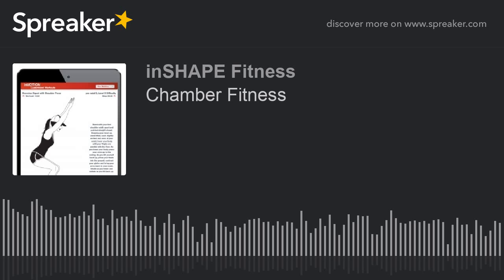Chamber Fitness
Join Coach Kim for a short maintenance routine that you can do privately, in any "chamber" in your home, or office. No equipment is needed, and she has selected just nine exercises that you probably already know, to work the entire body, building in core, flexibility, and aerobic conditioning.